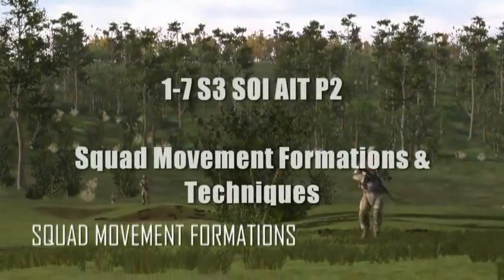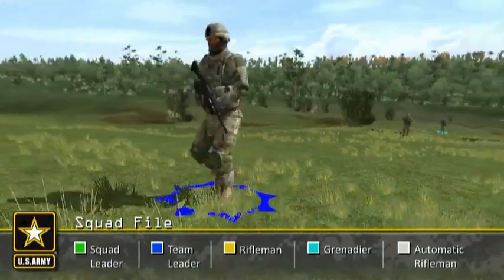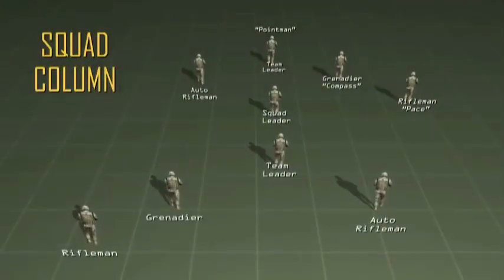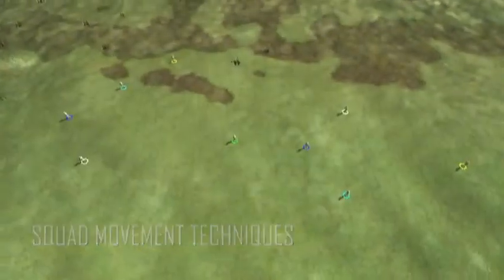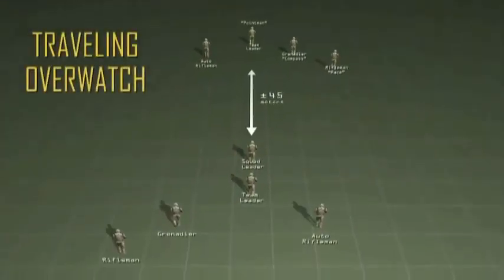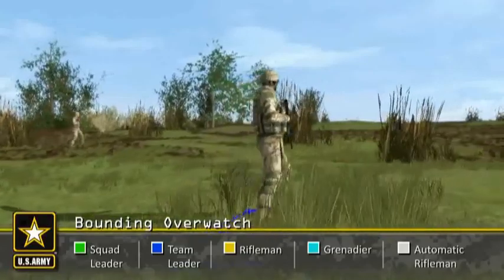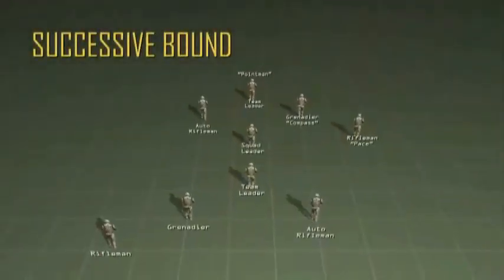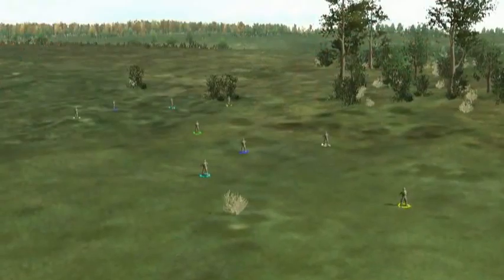Demystifying SOI Squad Movement: Essential Techniques Revealed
In this video, we'll demystify the SOI Squad Movement: Essential Techniques Revealed. This video will teach you the fundamentals of this popular tactical movement system, so you can start using it in your tactical strategies today.

Squad movement is a fundamental part of modern tactical strategies, and understanding the basics is essential if you want to succeed in combat. In this video, we'll teach you the essential techniques of the SOI Squad Movement system, so you can start using it in your tactical strategies today.
Squad Movement Formations & Techniques